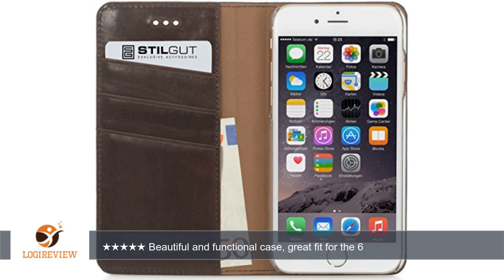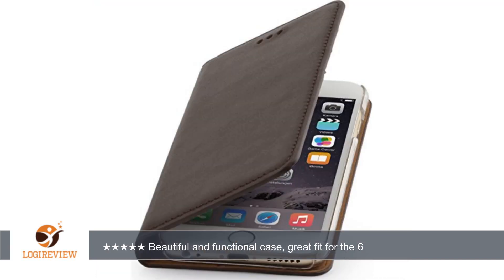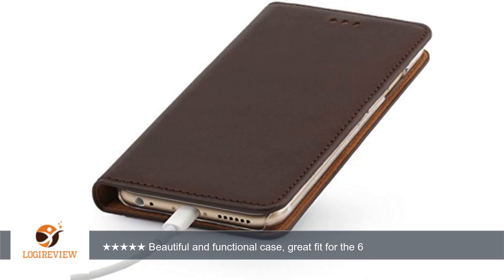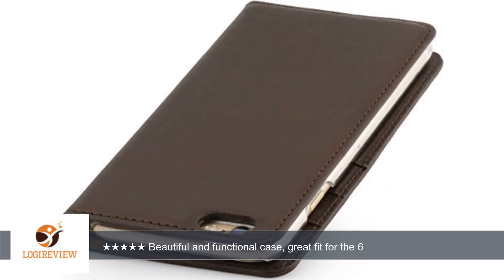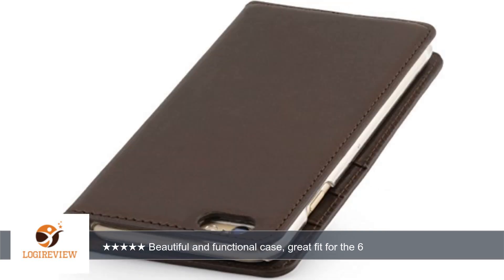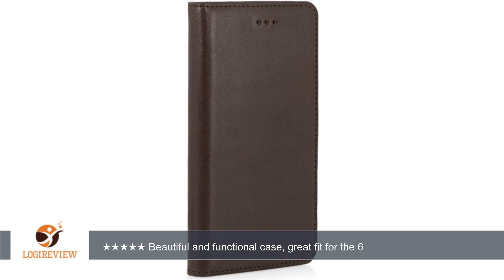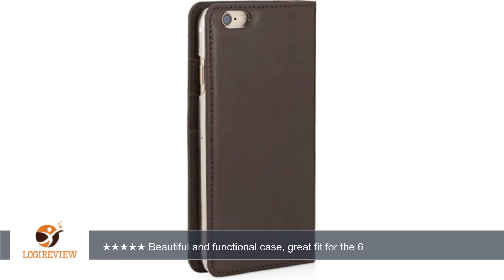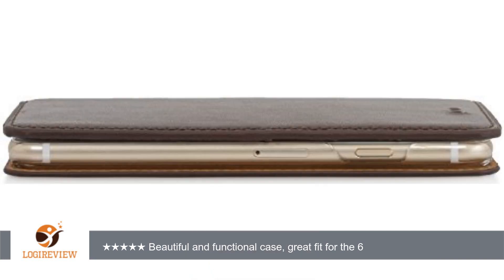StilGut® Talis Italian-Series, Leather Wallet Case for Apple iPhone 6 Plus (5.5''), Coffee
Review about   StilGut® Talis Italian-Series, Leather Wallet Case for Apple iPhone 6 Plus (5.5''), Coffee